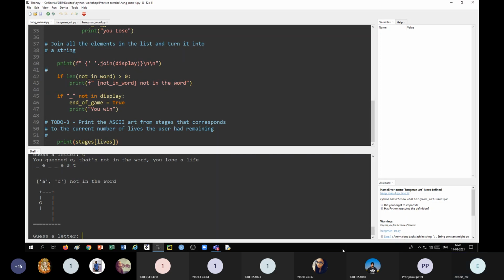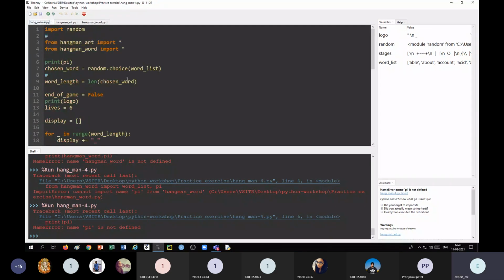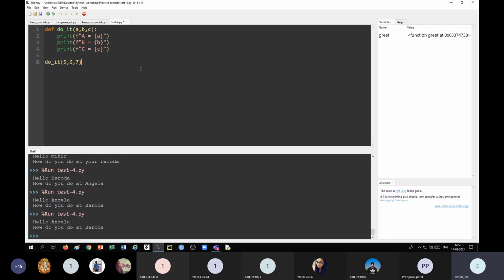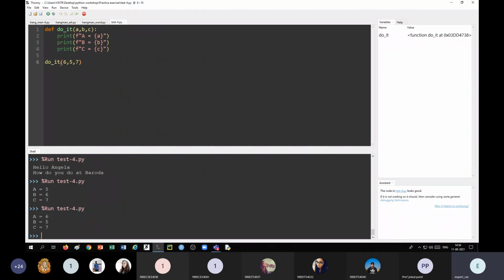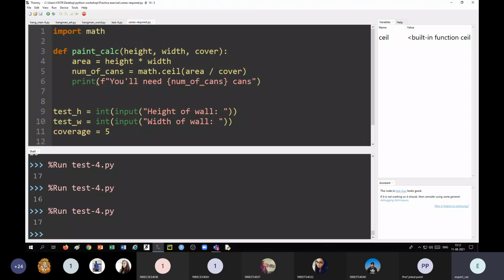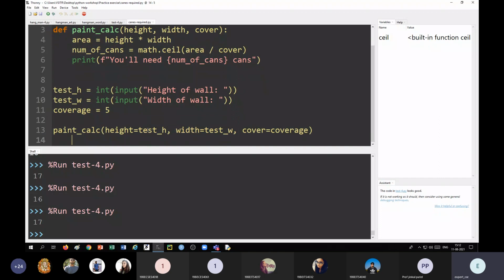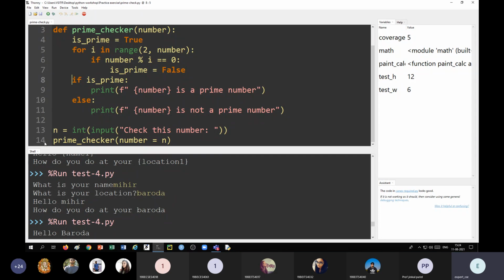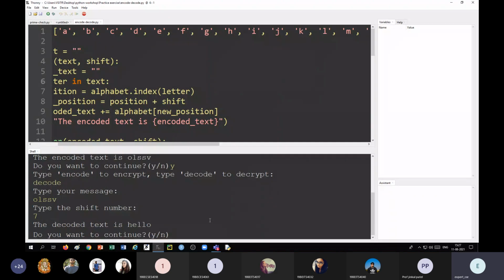Session 8 (Functions with Parameters): Hands-on Workshop on Python Programming